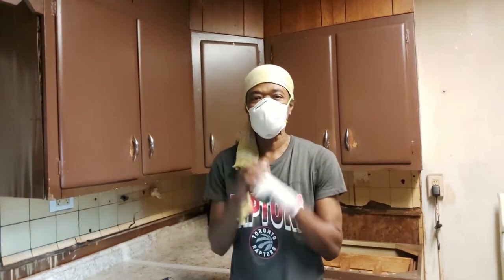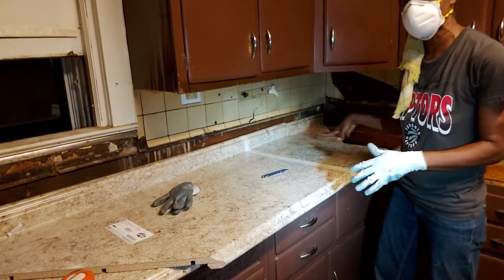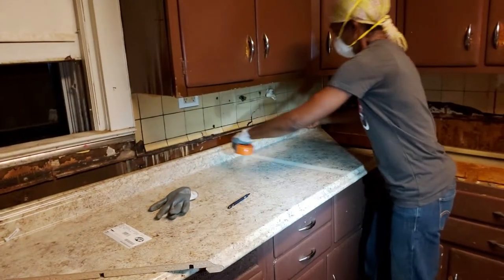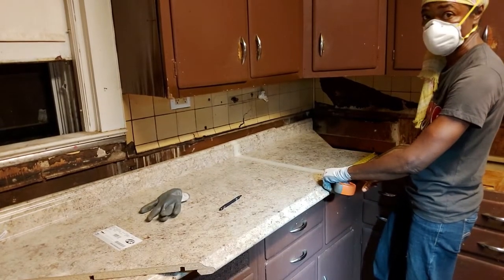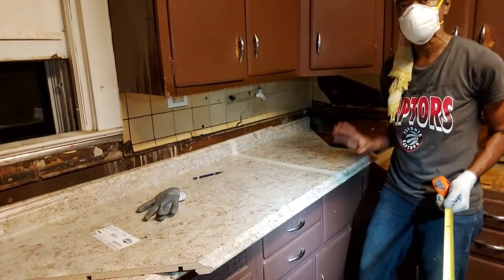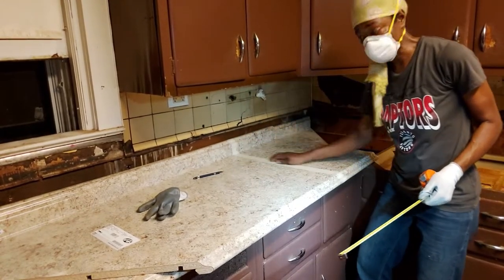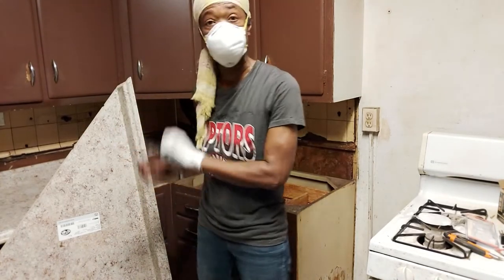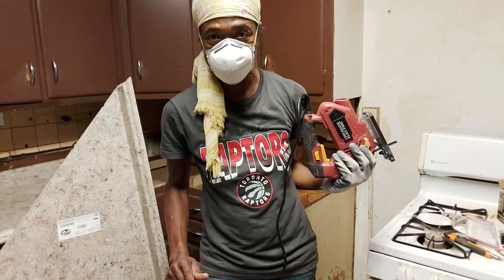How To Measure Angled Laminate Countertop For Cutting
This is a short video demonstrating how to measure an angled piece of laminate countertop for cutting and then cutting it with a jig saw.
Sometimes you are not fortunate enough to have the tools you need to do the job you need to get done, your next best is to let the tools you have work for you. That is precisely what my hubby and I had to do while working in the kitchen of - Her New Jersey Fixer Upper!

When we heard she had closed on her first house, we had to visit, so we set out from Ontario to New Jersey and showed up unexpectedly.
We were with her for a mere two days and it was a whirlwind.
We shopped, we pushed and pulled, cleaned, cleared out, tore up, replaced the only thing we did not do was sleep! 😊
We got a lot done and we shall be back!!!
Please take some time to check out other videos on the channel, there is a lot of useful information here for your home and garden projects!  Also, before you leave, remember your subscription, comments, likes and shares help up to grow and that is priceless!